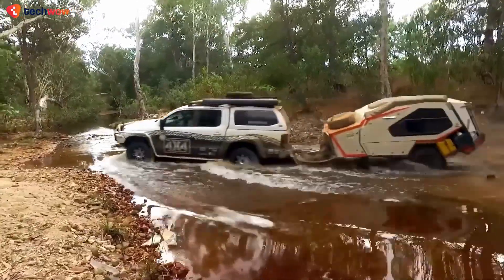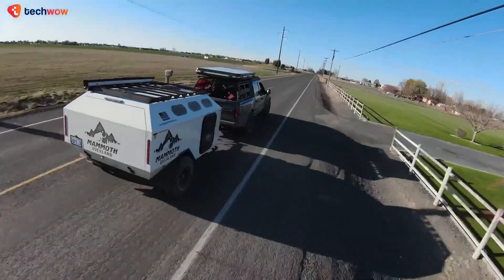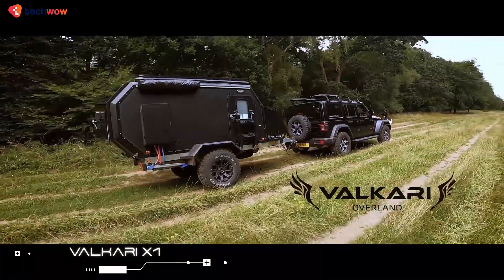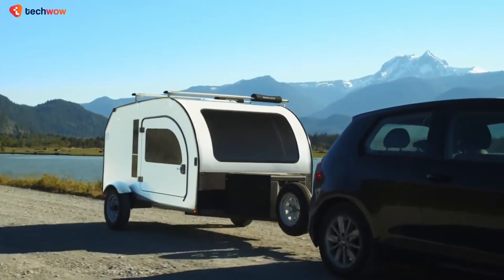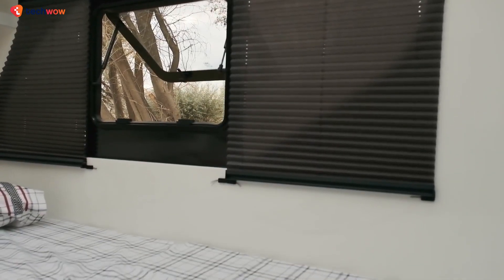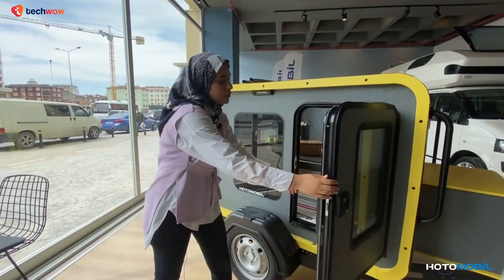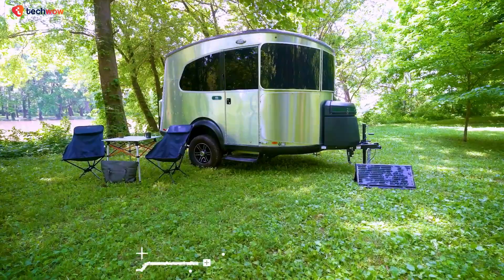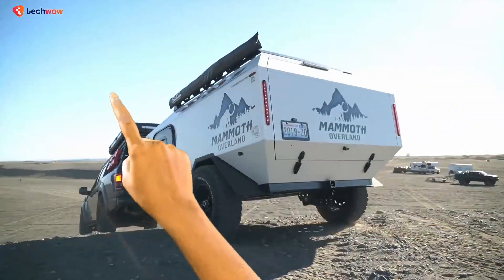Best Camping Trailers 2022 2023 That Are On Another Level!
If you're tired of the same old boring tents and RVs, these trailers offer a fresh and exciting way to enjoy the great outdoors. From compact and quirky to luxury trailers that can expand into a mini home! We’ve got to show you all that and more, so make sure to stick around till the end of this video to not miss a thing…

00:00 - Intro
00:24 Mammoth Squaredrop
Rather than simply impressing by virtue of its large size, as its name suggests, the Mammoth is a camping trailer that offers a range of unique design features that set it apart from the crowded field of square drop trailers on the market.

01:37 Mink 2.0
The Mink Campers Mink 2.0 camping trailer is a well-designed off-grid exploration vehicle that will allow avid adventurers to explore on their own terms without sacrificing comfort. The trailer is built with an AL-KO galvanized steel chassis for added durability and has just enough space inside for two people.

02:31 Valkari X1
Equipped with an independent suspension with dual shock absorbers and a hot-dipped galvanized chassis, Valkari Overland's X1, as you can probably tell, is made for off-road adventures. The trailer features a compact camper system with a built-in kitchen ready for off-grid and campground meal prep and a 120L stainless steel fresh water tank with digital water level monitoring provides ample water for drinking, cooking, and showering.

03:42 Droplet XL
Following the success of the Droplet 58, a small trailer with a big impact, the trailer manufacturer is back with the Droplet XL. This insulated trailer is bright and modern, with a queen-size bed and a fully equipped kitchen. The trailer is built on a powder-coated steel chassis with a wood-fiber frame overlaid by an aluminum composite skin and closed-cell foam for insulation between the two layers.

04:47 Raptor XC
The Hunter Nature Raptor XC teardrop camper is the brand's latest solution, aiming to provide ample support for explorers as well as an airy interior feel. The Hunter Nature Raptor XC teardrop camper is designed to be light and airy, thanks to a series of windows across the sides and roof that maximize natural light and views.

05:56 Hotomobil Mohican
The Hotomobil 'Mohican' mini caravan camper is an eye-catching camping trailer outfitted with all of the essential amenities required for comfortable living in outdoor environments. The trailer has a bright yellow finish and is small enough to be pulled by a car, van, or SUV.

06:38 Track Tvan
If your adventures take you too far off the beaten path for most tow-behind campers, perhaps it's time to make the trek down under to check out a Track Tvan Camper Trailer. The Tvan MY23 camping trailer is being launched in the US market in 2023 to provide avid off-grid explorers with an outback-approved way to maintain comfort in any location.

07:42 Basecamp 16
Be it for short trips to the backcountry or longer ones into the wilderness the Airstream & REI Co-op Special Edition Basecamp 16 camping trailer makes taking to the open road much more eco-friendly. The trailer is distinguished by its use of post-consumer materials and responsibly sourced wood in its construction.